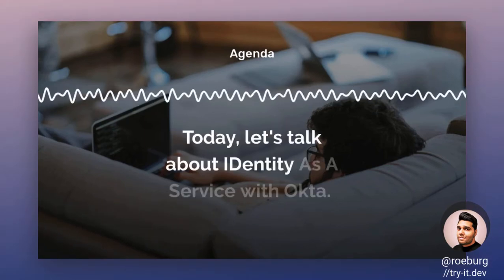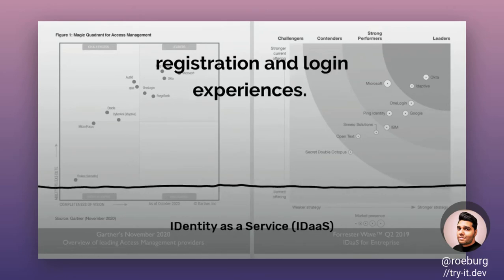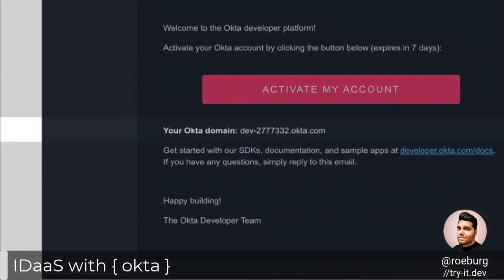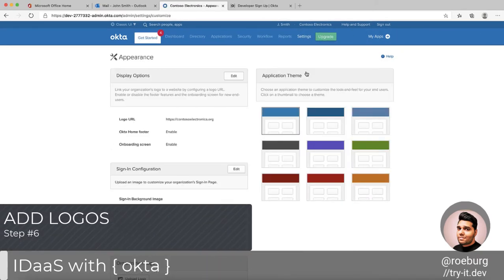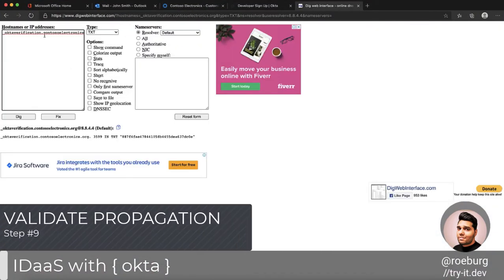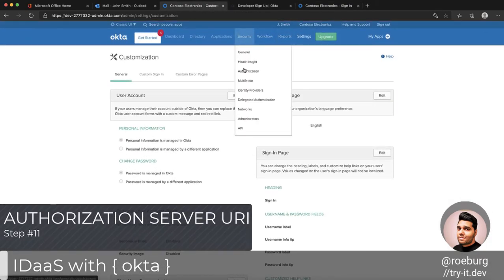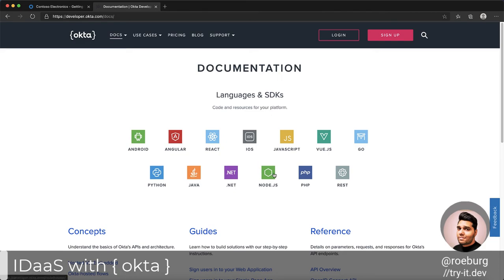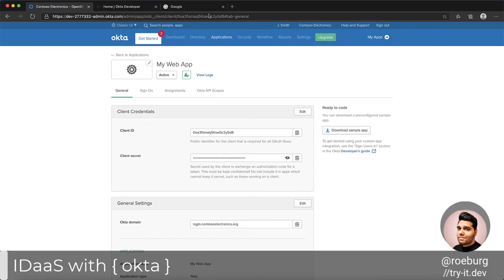Getting started with IDentity As A Service (IDaaS) using Okta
Let's talk about IDentity As A Service (IDaaS) with Okta. We'll cover what a basic setup of an Okta cell looks like. We'll also play around with some customisations like Logos, adding custom domains and notification templates. And then we'll use our Okta cell to protect a locally running node web app.

Pre-Requisites:
2. A logo to customise your login page
3. A domain for your okta cell
4. A development environment capable of running node applications to test our setup

Photo by James Harrison on Unsplash